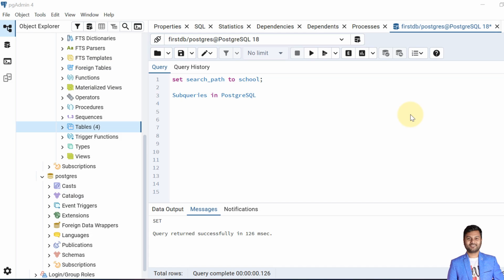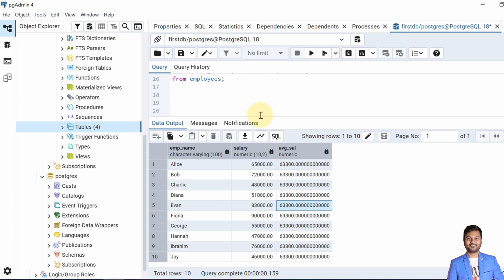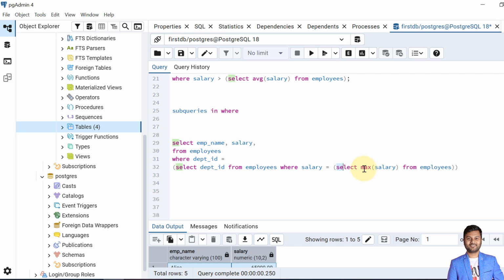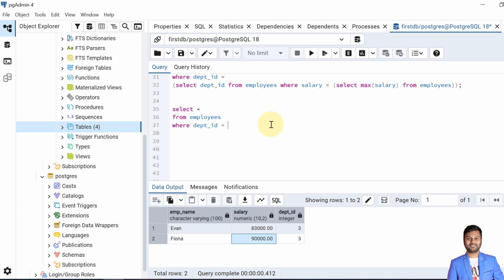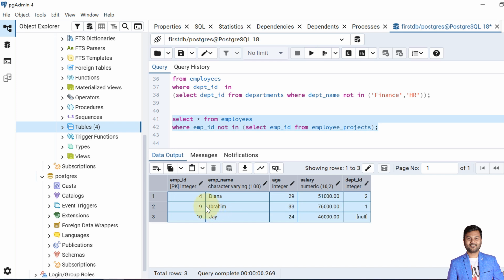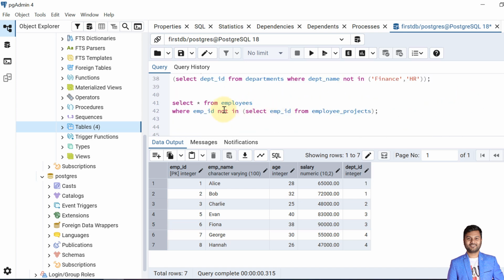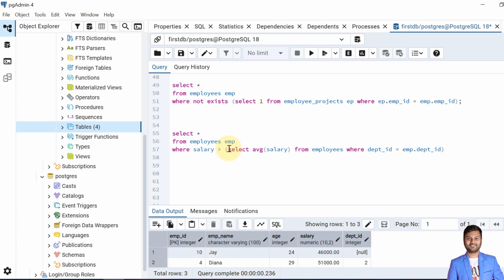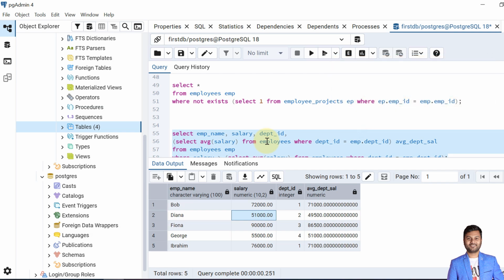PostgreSQL From Zero To Pro || Beginners Course || Module 9: Subqueries